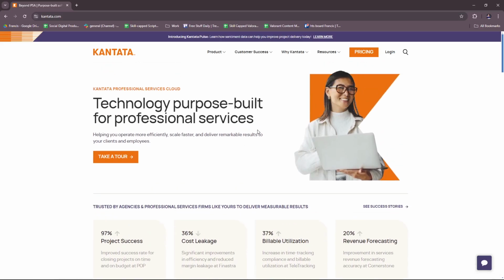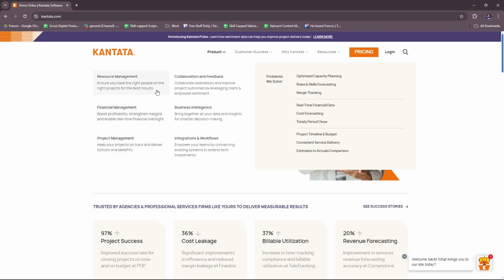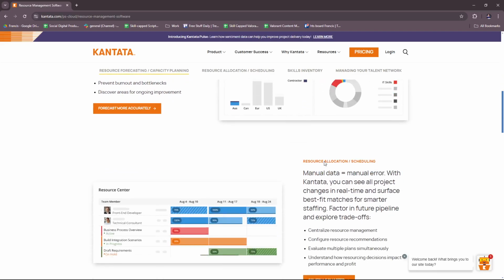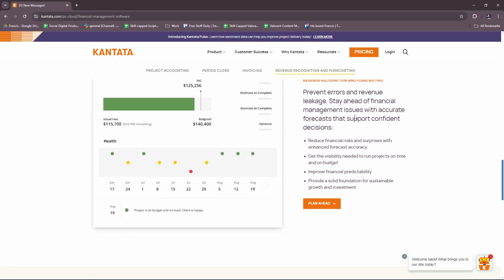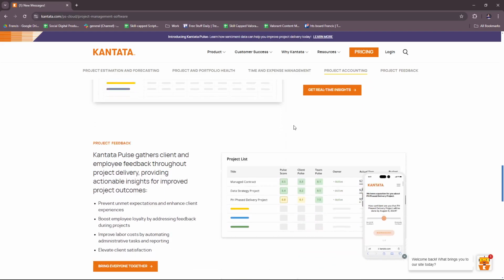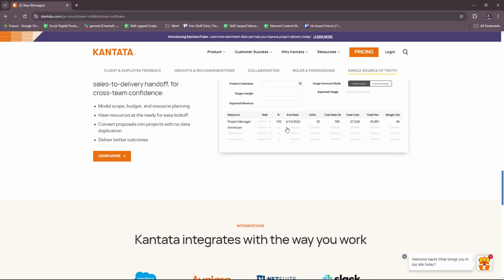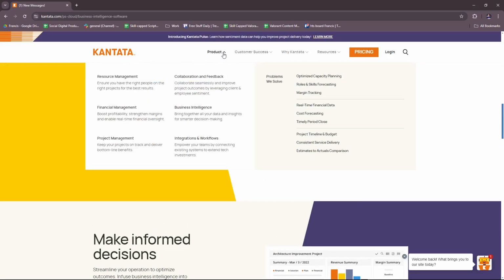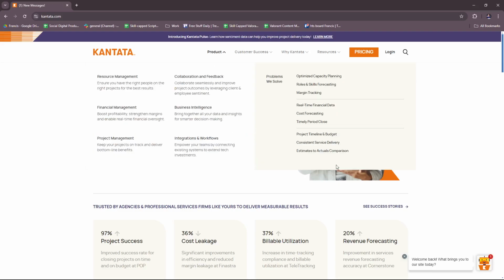Kantata Tutorial for Beginners | How to Use Kantata for Project and Resource Management 2026